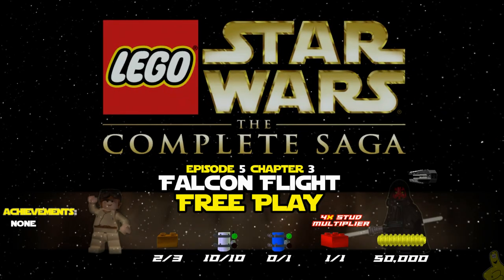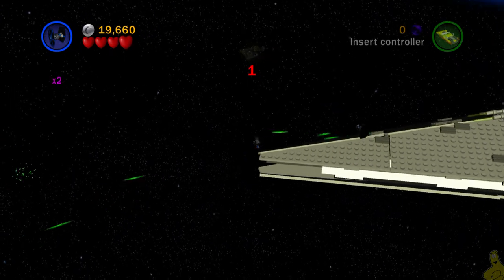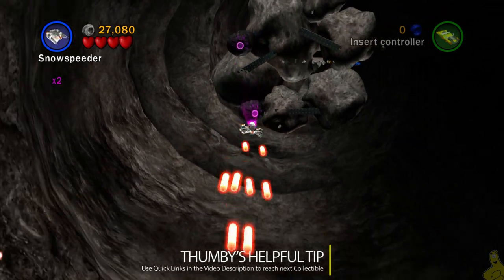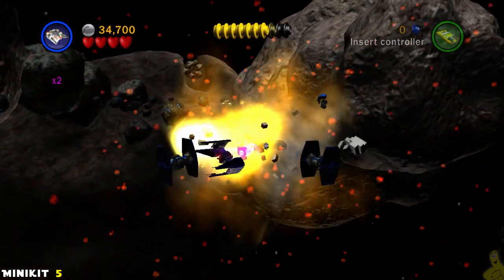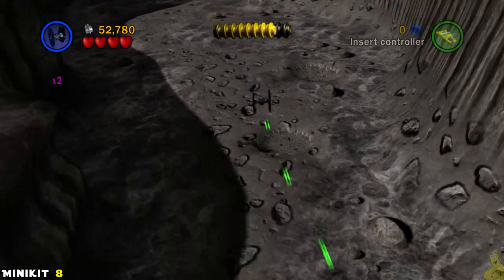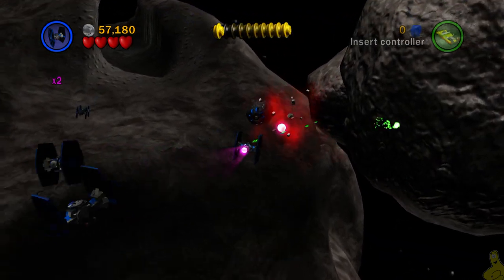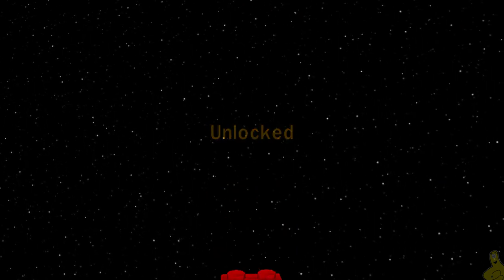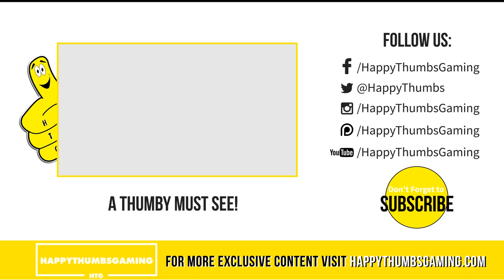Lego Star Wars TCS: Ep 5 Chap 3 / Falcon Flight FREE PLAY (All Collectibles) - HTG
Lego Star Wars The Complete Saga Episode 5 Chapter 3 / Falcon Flight FREE PLAY. In Episode 5 Chapter 3 / Falcon Flight FREE PLAY we cover all 10 Minikits and the Red Brick (4x Stud Multiplier). Now that all 36 STORY levels have been completed, all 36 Lego Star Wars FREE PLAY videos are now unlocked and ready for us to chase down the collectibles. Each Chapter needs to be played multiple times to get the 100% in Lego Star Wars TCS. We will showcase each level and where all of the collectibles are as we journey through all 36 levels of Lego Star Wars The Complete Saga. Once we complete the FREE PLAY for Lego SW TCS, we will take on the Challenges for Blue Minikits and Super Stories! Any left over Achievements for Lego Star Wars TCS, will be dealt with then!

Our Lego Star Wars TCS Falcon Flight Quick Links for Collectibles:
Minikit 1:  00:40
Red Brick (4x Stud Multiplier):  00:50
Minikit 2:  02:07
Minikit 3:  02:51
Minikit 4:  03:52
Minikit 5:  05:17
Minikit 6:  06:34
Minikit 7:  06:47
Minikit 8:  06:54
Minikit 9:  09:03
Minikit 10:  09:47

►Trophy/Achievement earned in this video:
No Achievements

- HappyThumbsGaming